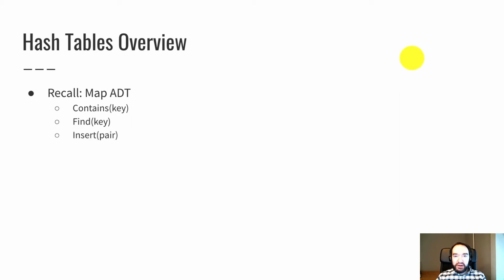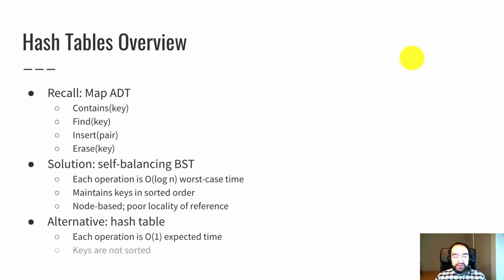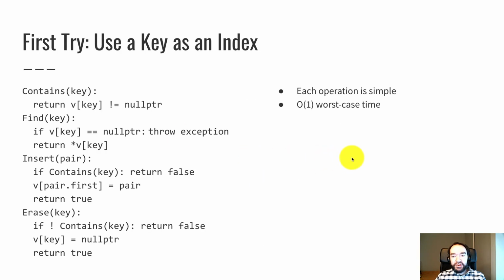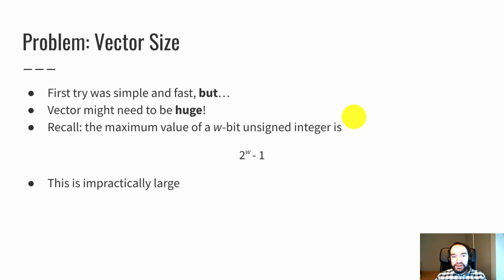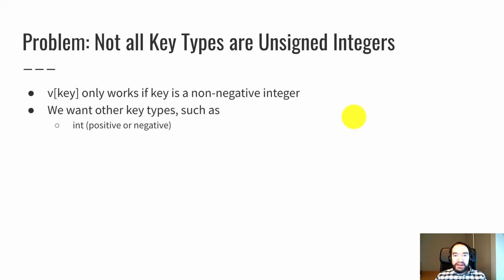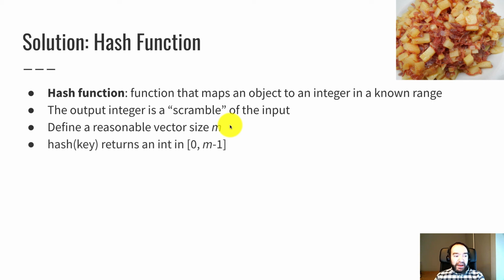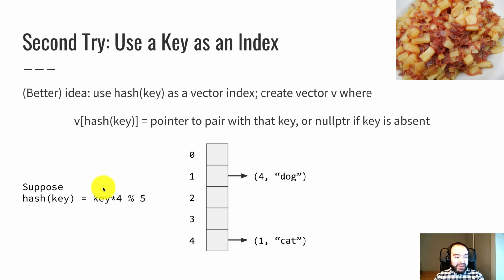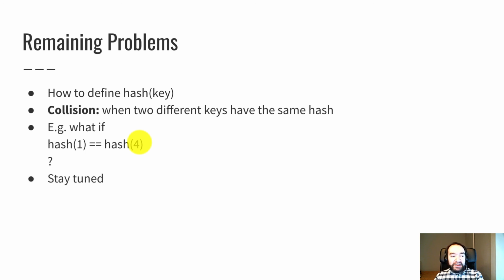Hash Tables Overview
An overview of the Hash Table data structure.